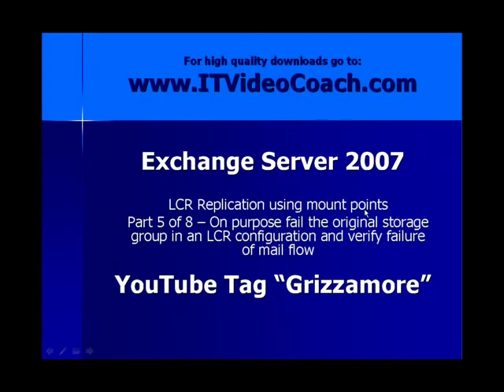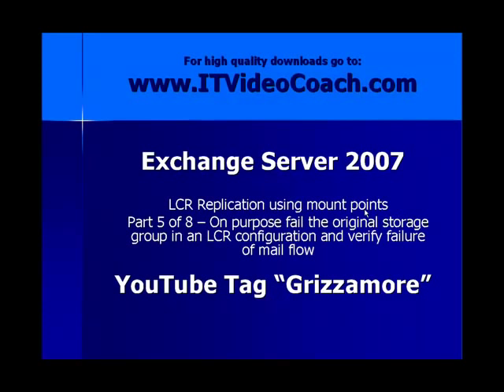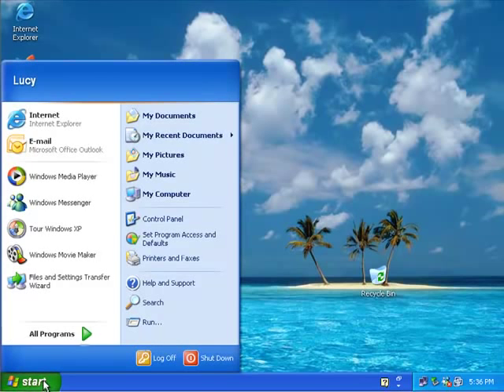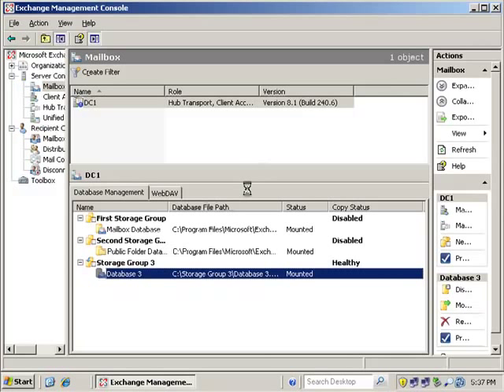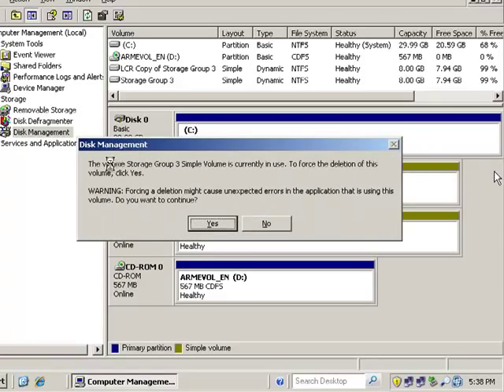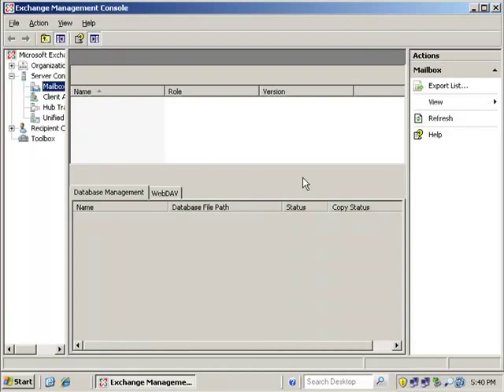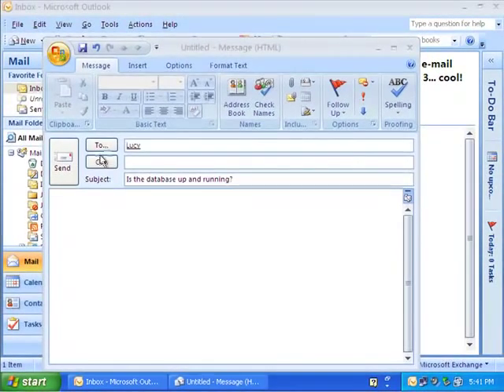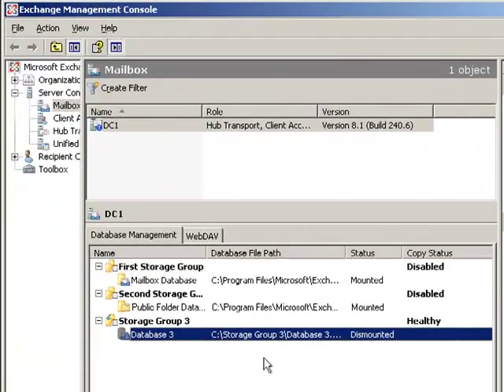Exchange Server 2007 - LCR Configuration - Part 5 of 8 Purpoulsy fail LCR storage group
Exchange Server 2007 - LCR Recovery - (MCT) Microsoft Certified Trainer - William Grismore: This fully narrarted video demonstration - Part 5 of 8 demonstrates the failure of the original storage group in a LCR configuration. Then in Part 6 "the video you have been waiting for" how to recover from this failure.  Keep in mind this configuration is done with mount points. Be  sure to watch all 8 parts in order to make sure you understand the mount point configuration!